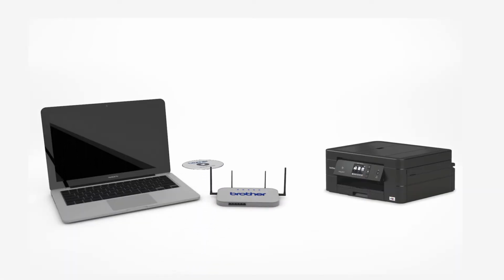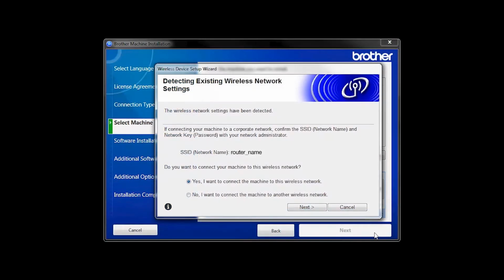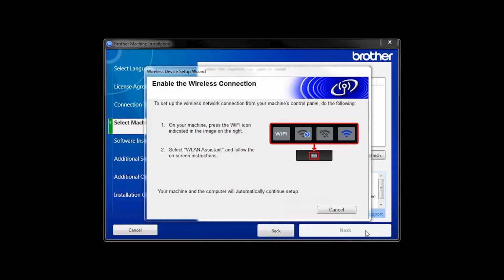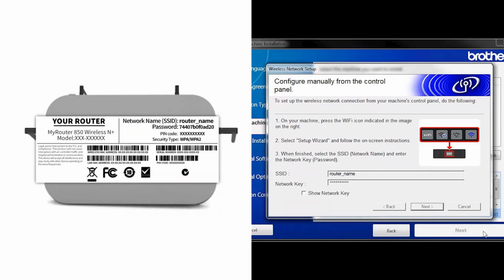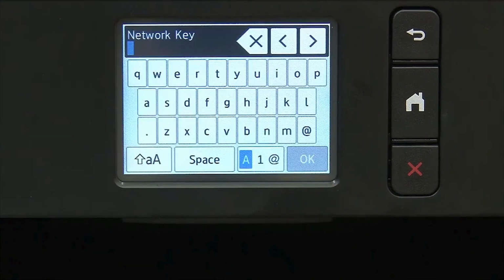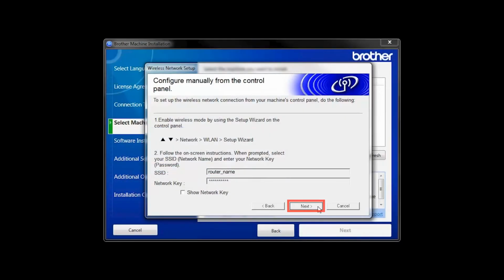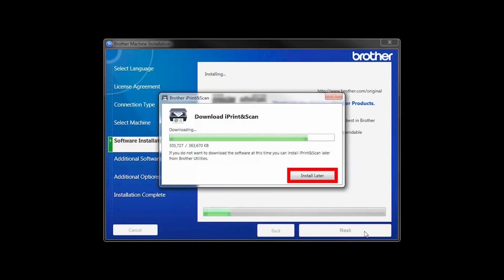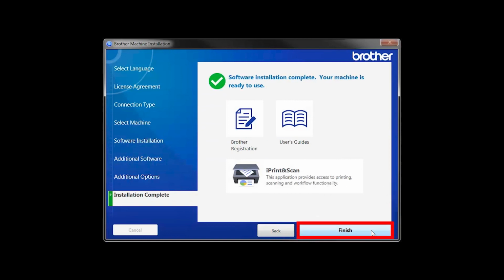Connect MFCJ895DW to a wireless computer - Windows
Learn how to connect your Brother Brother MFCJ690DW or MFC-J895DW inkjet printer to a wireless computer using Windows in this video tutorial.

Models covered:
MFCJ690DW
MFCJ895DW

Quick Links / Table of Contents:
Models Covered 00:09
Insert or Download the software 00:19
Running the Installer software 00:32
          Alternate connection methods 01:00
          Enable Wireless window 01:18
          Failed to Connect window 01:38
          Locate SSID and Network Key 01:49
          Machine control panel 01:58
Continue setup with the Installer 2:53
iPrint&Scan install 3:20
PaperPort Install 03:30
User’s Guide and Registration 03:44

Transcript:
Welcome. Today we're going to connect your Brother MFC-J895DW to a wireless computer using the setup wizard

This video will cover multiple models and operating systems even though your machine may not match the model on the screen the overall process will be the same. (Video covers MFC-J690DW wifi setup as well.)

Insert the installation disc or download the full driver and software package

Navigate to your installer file and double-click to begin installation. When the device installation window opens choose your language and click "Next."

Select wireless network connection and click "Next."

When the “Detecting existing wireless network settings” window appears verify your Network Name and click “Next”

In most cases the setup wizard will be able to automatically apply your wireless settings and connect your machine to the network.

If for some reason the setup wizard was unable to automatically connect your machine, you will be prompted to try alternate methods of connection. The next section of this video will cover those alternate methods.

If the Enable Wireless window opens you will need to go to the touchscreen of your Brother machine

Press the WiFi icon, then select WLAN Assistant

(Press “Yes”)

Now press “OK”

Your Brother machine will now retrieve the network settings from your computer

If you receive a Failed to Connect message click “next.”

When prompted for a USB cable select “No” and then click next

Locate your SSID or Network name and your Network Key. These can typically be found on the bottom of your router.

Now go to the touchscreen of your Brother machine

Press the WiFi Icon on the touchscreen

Select Setup Wizard from the option list

Select your SSID or Network Name from list, and press “OK.” Please note that if your network is set to hide the network name you will have to manually add that network name.

Enter your Network Key using the touchscreen.

Confirm that your Network Key is correct. Then press “OK”

Once the wireless connection is made, press “OK”

On your computer click “Next”

Click the checkbox next to “Checked and confirmed” and click “Next”

Once your machine is connected to your wireless network, you can continue with the setup process

The iPrint & Scan application will automatically install. If you don’t wish to install at this time click “Install Later”

If your model support scanning you will be prompted to install PaperPort. Click “Install.” Once PaperPort is installed click “Next.”

Click "Next"

Click on Brother registration if you would like to register your machine at this time. You can also open the online user guides for you model. Once you are through click "Finish"

Customers also searched:
Brother MFC J690DW Windows wireless
Brother MFC J690DW Windows setup wizard
Brother MFC J895DW Windows wireless
Brother MFC J895DW Windows setup wizard